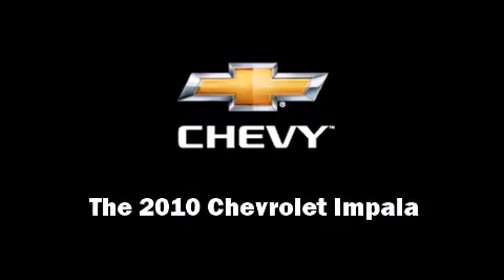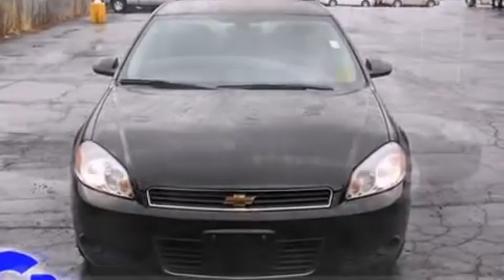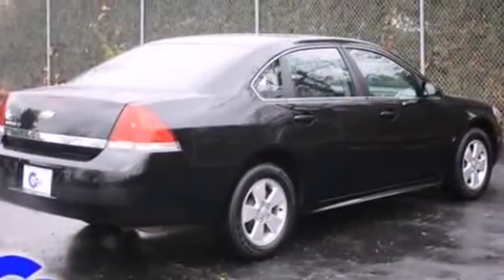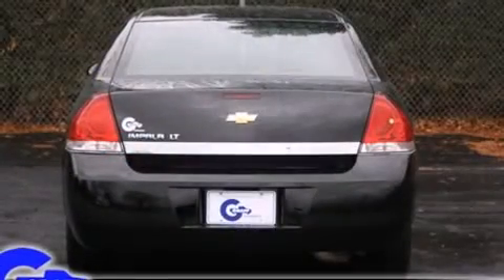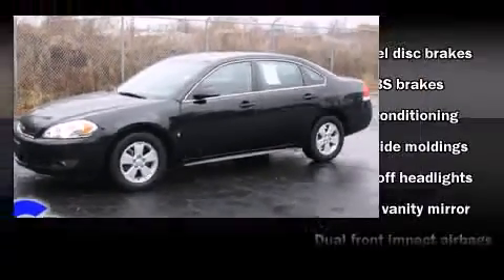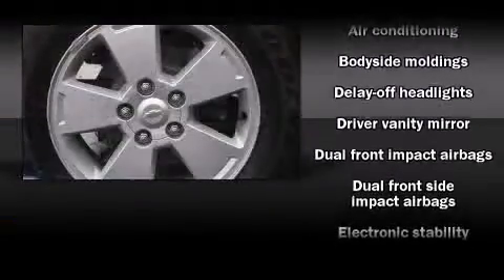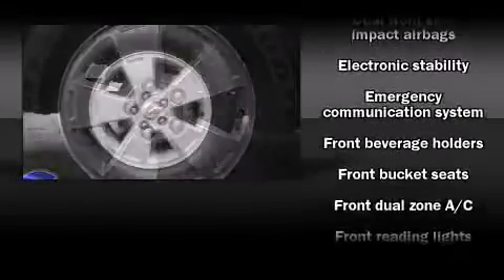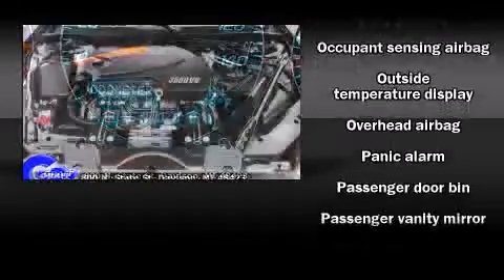Used 2010 Chevrolet Impala - StockID: 6-78912N - Hank Graff Davison, Flint Chevy Dealer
- You are viewing one of our Used Chevrolet Sedan's, Hank Graff Chevrolet Davison encourages you to come in for a test drive on this Used 2010 Chevrolet Impala, stock# 6-78912N. We are located in Davison Michigan near Flint, MI - Grand Blanc, MI - Lapeer, MI - All Surrounding Mid-Michigan areas. Come take a look at this Used 2010 Chevrolet Impala today. Our experienced sales staff is eager to share its knowledge and enthusiasm with you.

Year: 2010
Make: Chevrolet
Model: Impala
Bodystyle: Sedan
Engine: V-6 cyl
Trans.: Automatic
Miles: 31298
Exterior: Black
Interior: Ebony

Address:
800 N. State St.